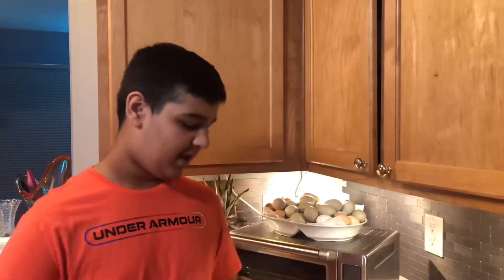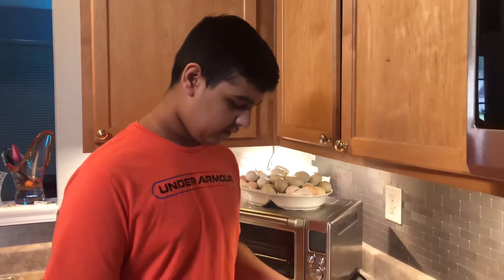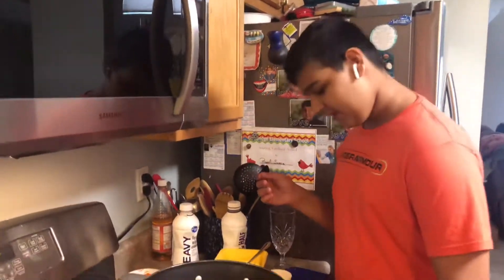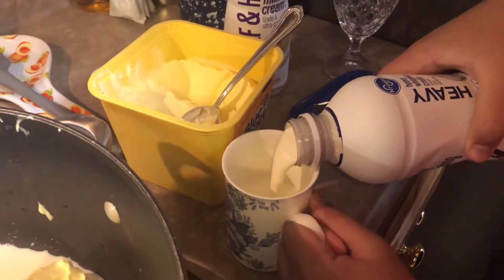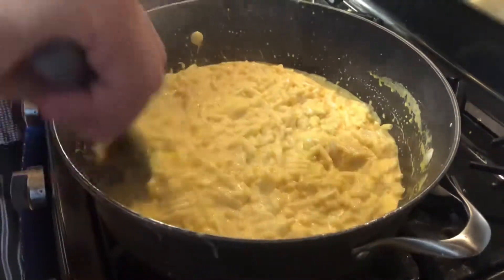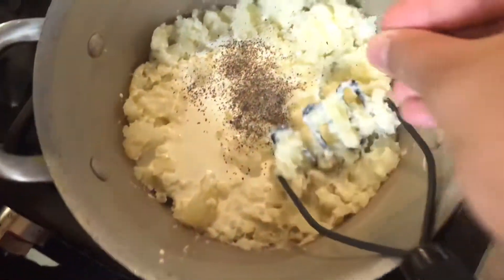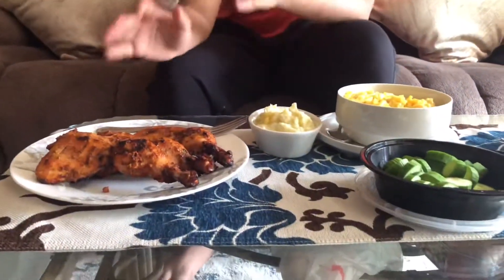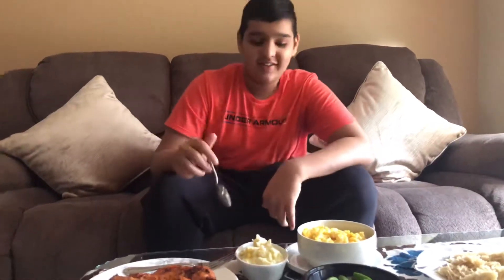How to make macaroni and homemade mashed potatoes my style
Macaroni 2 cups
Water 12 cups
1 and half cup milk
Half cup heavy cream

For mashed potatoes
6 potatoes 🥔
Black pepper and salt as you like